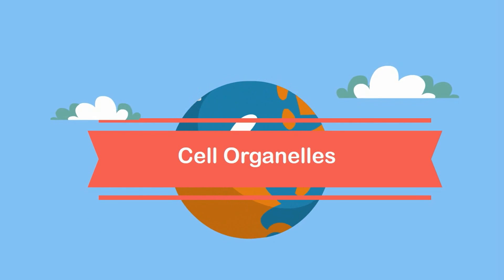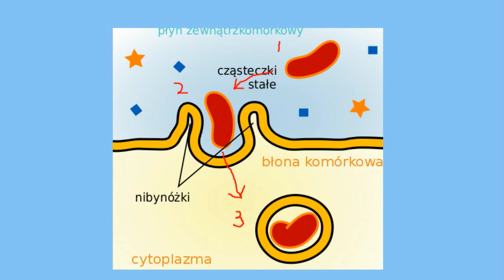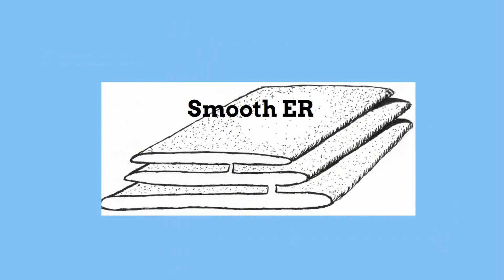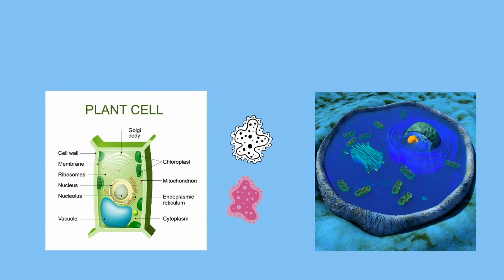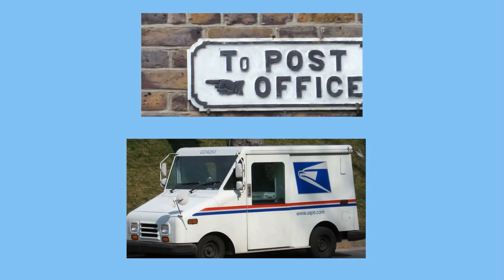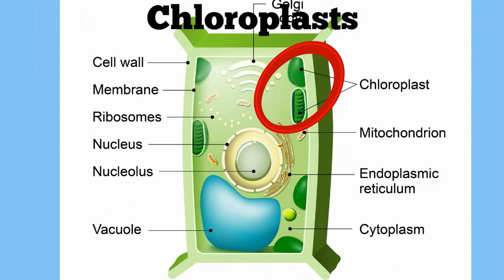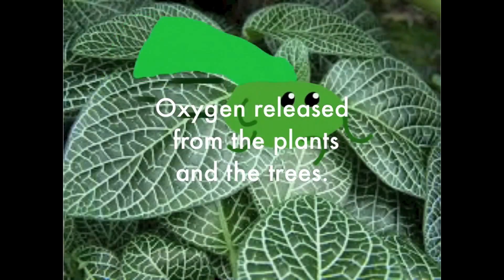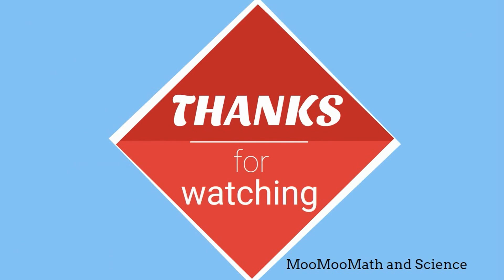Cell Organelles and their functions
In this video I review the parts of a cell and how they help keep the cell alive.
The cell is the smallest unit that is considered alive. It is composed of organelles that work together to keep the cell alive.

I also created a crossword puzzle over the parts of a cell.
cell.
I review the following cell organelles,
Mitochondria: Cellular respiration occurs here and the creation of ATP
Lysosomes help break down old cell parts
Endoplasmic reticulum help transport material inside the cell.
Ribosomes are the protein factories of the cell.
Cytoplasm is a fluid inside the cell that supports the organelles.
Golgi body repackages material and sends this material to other parts of the cell.
Chloroplasts are found inside plant cells and convert sunlight to glucose.
Vacuoles store materials.
Cytoskeleton helps support the cell.
Other helpful cell organelle videos